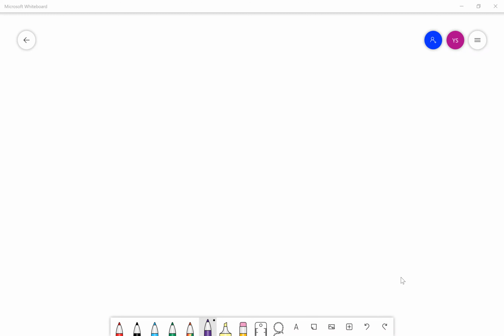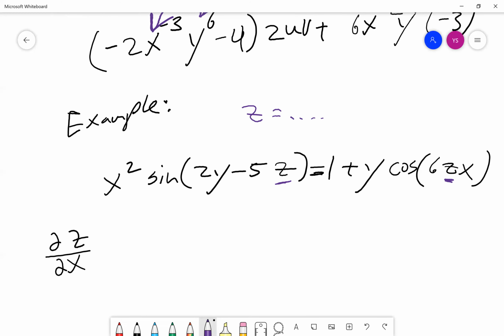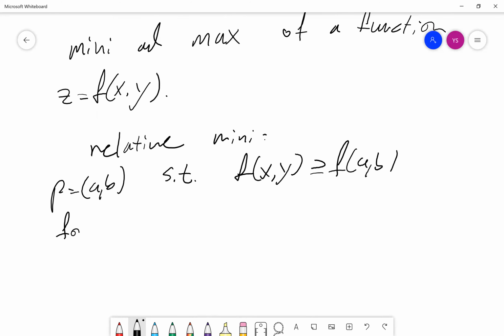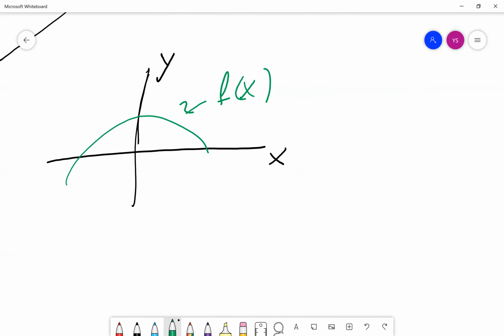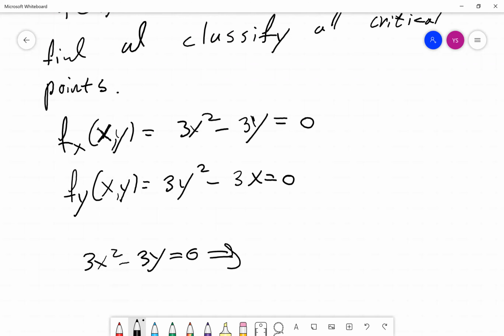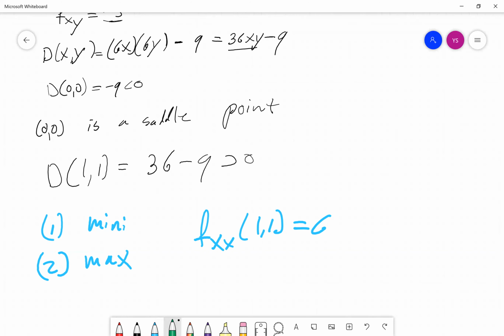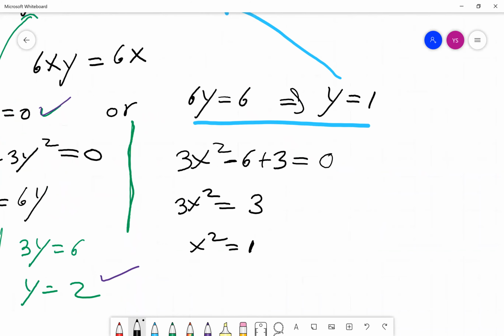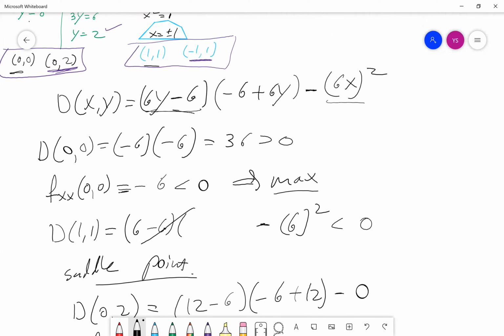MultiCalc 230: local mini and max